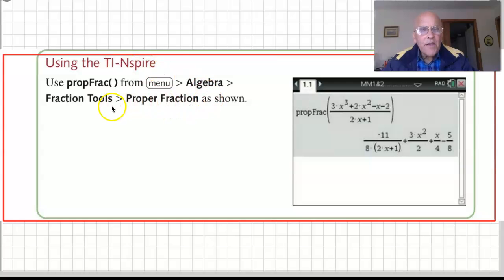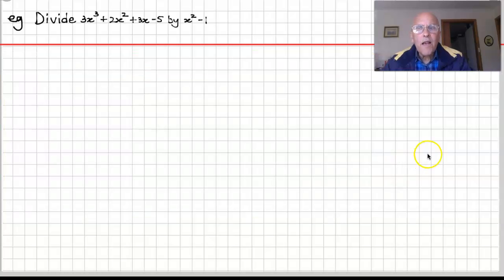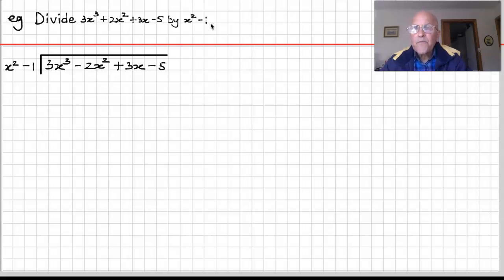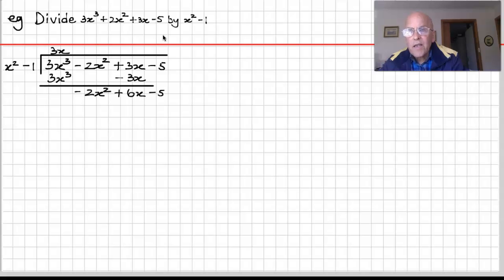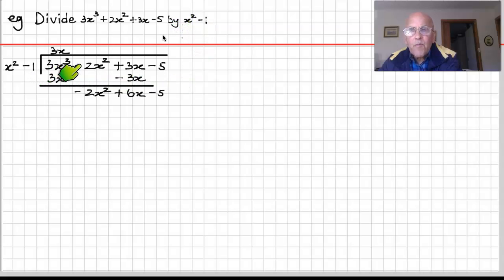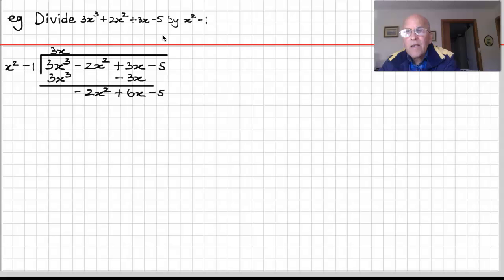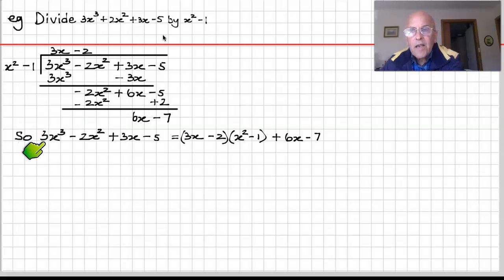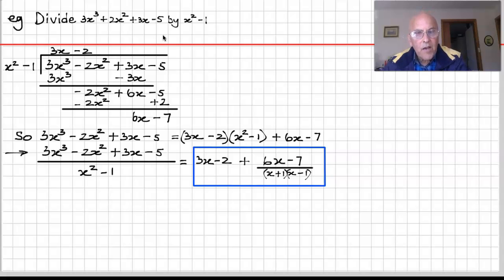MM12 6B Part 3 of 3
Polynomial Long Division for students of Year 11 Mathematical Methods in the State of Victoria, Australia.